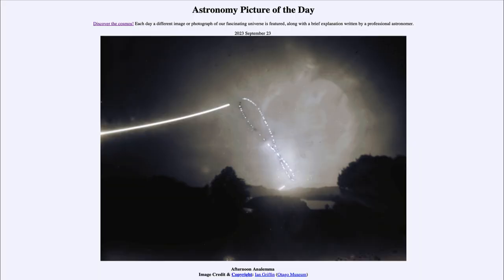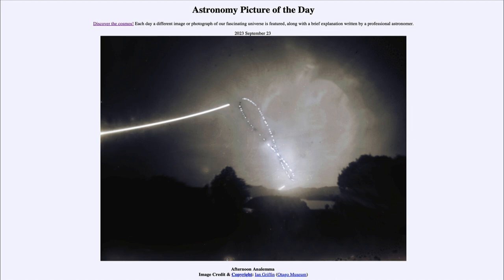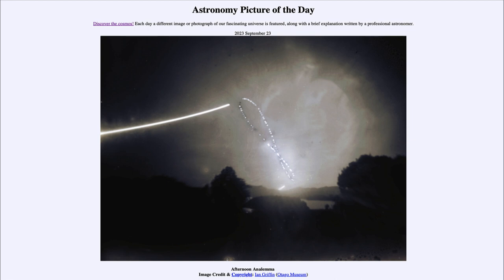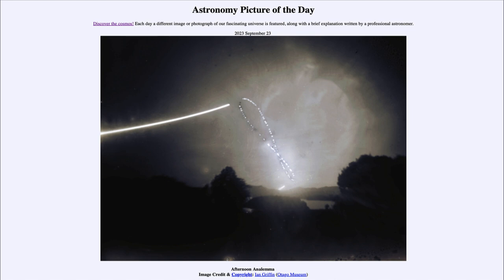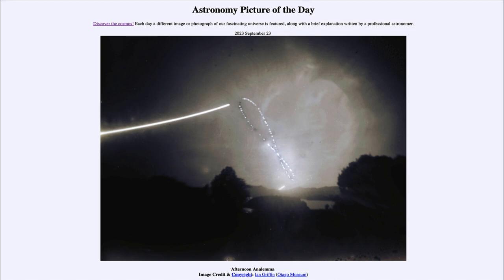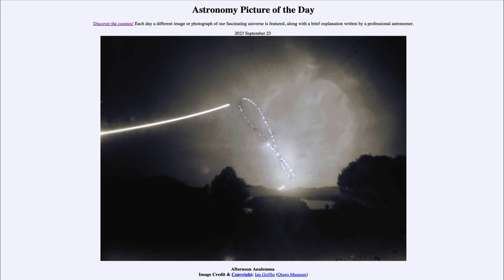2023 September 23 - Afternoon Analemma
In today's image, we see an analemma in the sky. This is an image created by taking a phot of the Sun at exactly the same time each day for the course of an entire day over the course of a year. The pattern is caused by the tilt of Earth's orbit and the eccentricity (how much it deviates from a perfect circle) of the orbit.